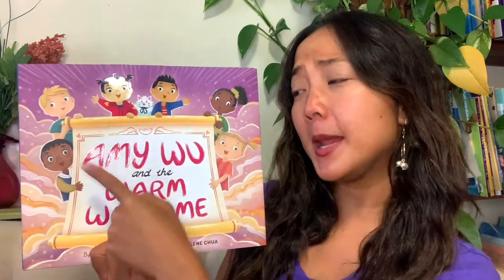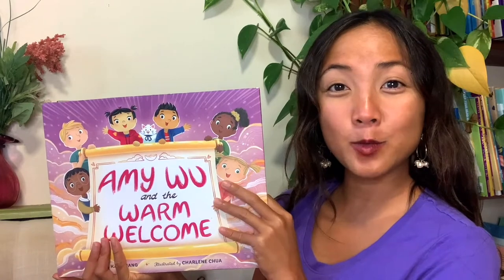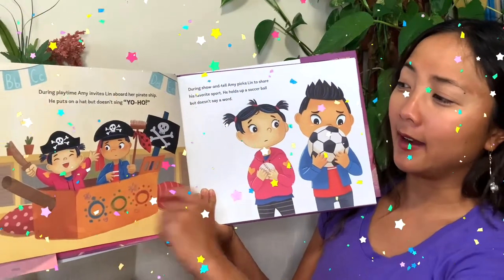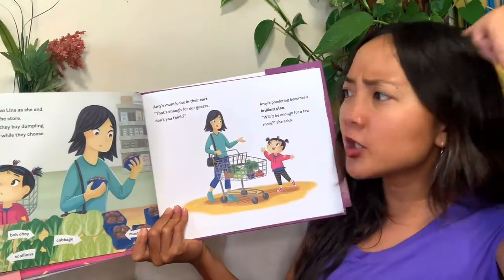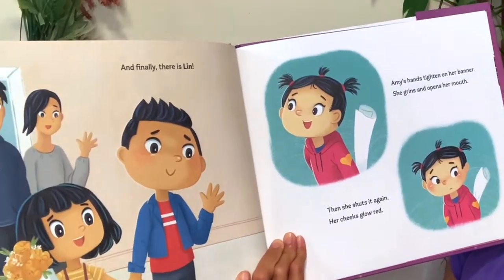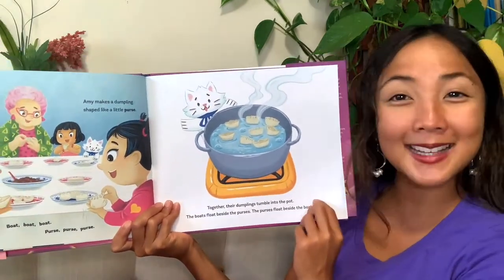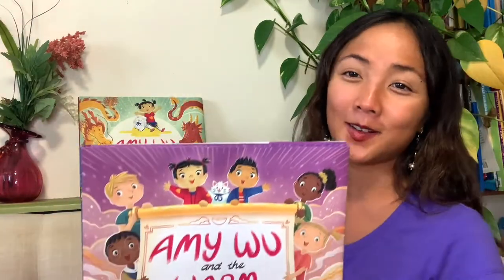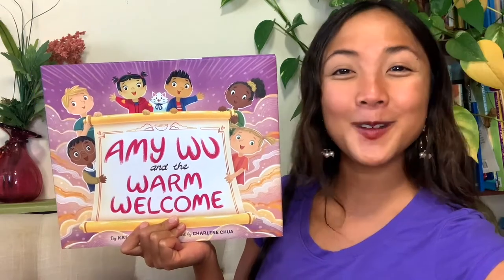Amy Wu and the Warm Welcome by Kat Zhang: Interactive Read Aloud Book for Kids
To check out the Craft Template for *Amy Wu and the Warm Welcome*

Add this book to you own library

Published by: Simon Kids

This is the video portion of the guide to a shared-reading read aloud of "Amy Wu and the Warm Welcome" from the MaiStoryBook Library Collection.